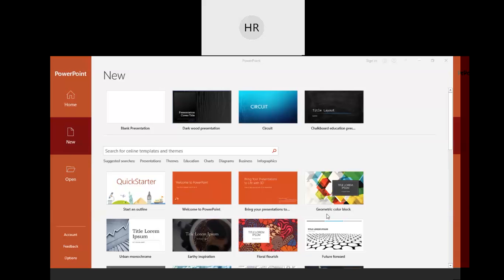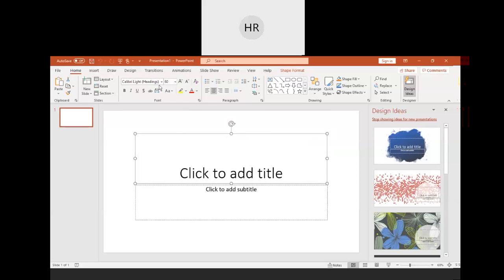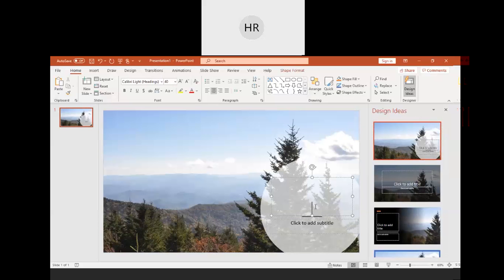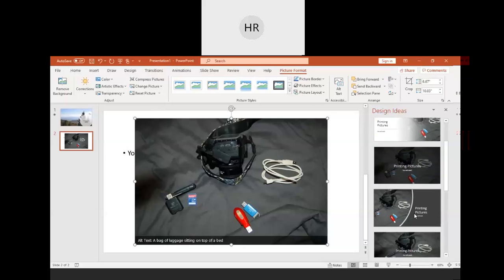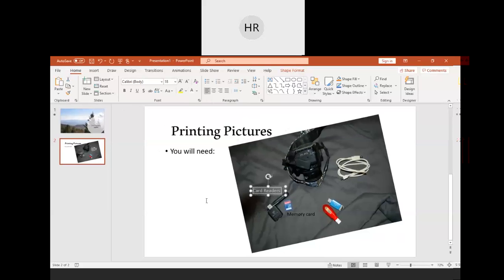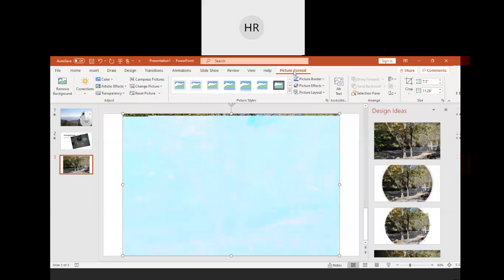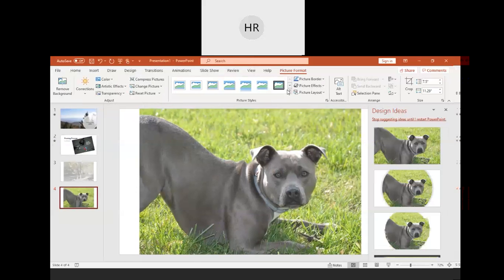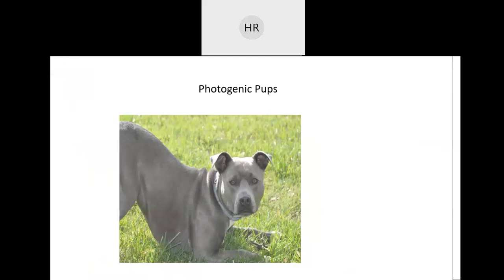Chester County Library- PowerPoint Basics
This training video is brought to you through a grant from the State of TN and offered through the Chester County Library in Henderson, TN. Upon completion of watching the training video, please go and complete the 1 minute survey on what you thought about this training video. This training video was completed by Holly Roeder of Chester County TN.